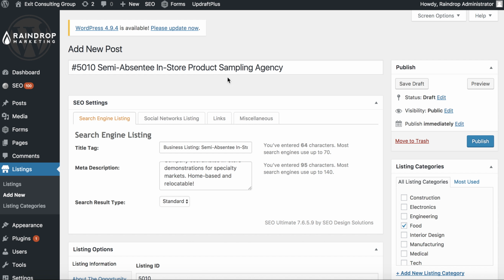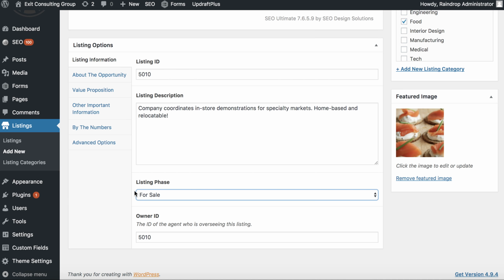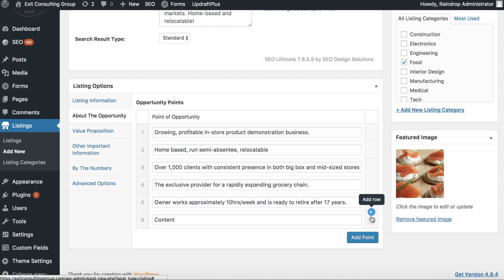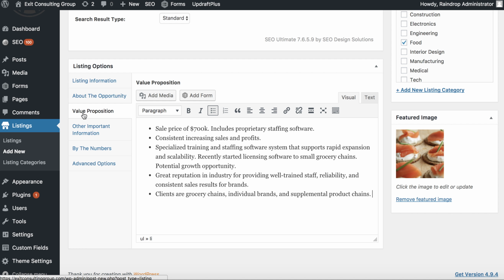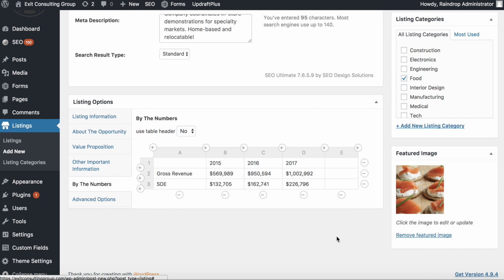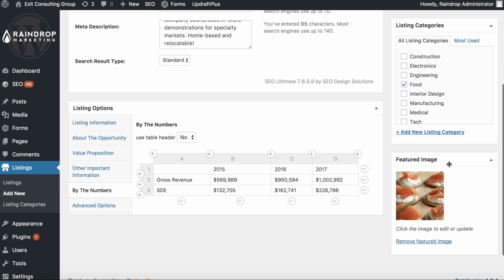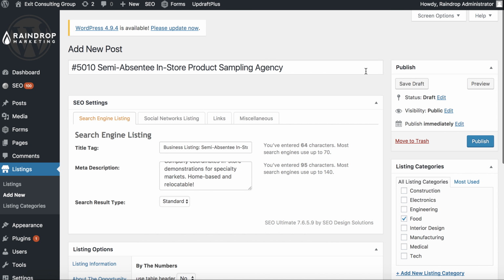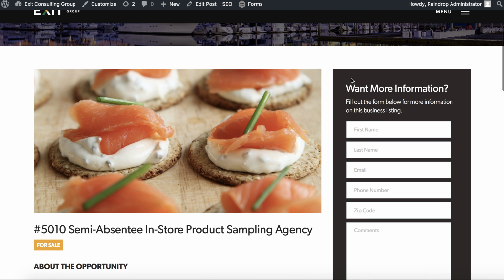How to add Business Listings